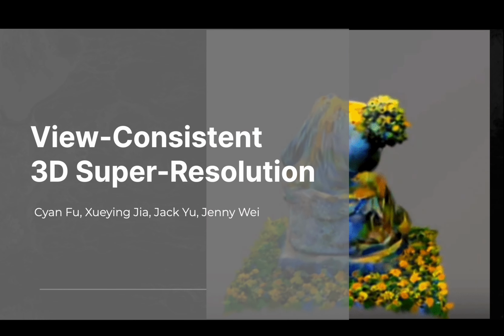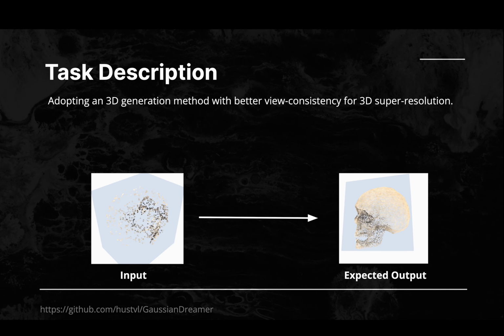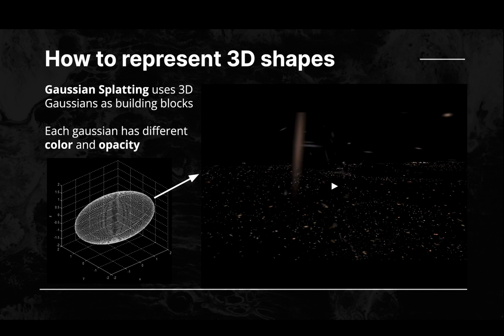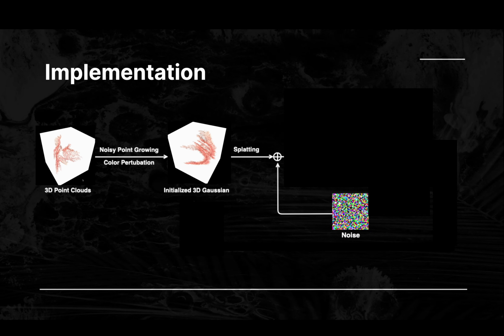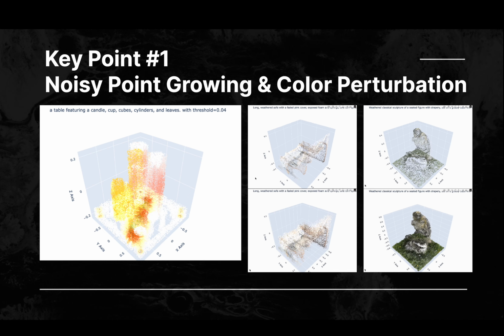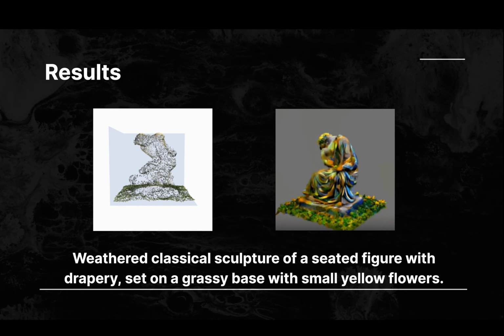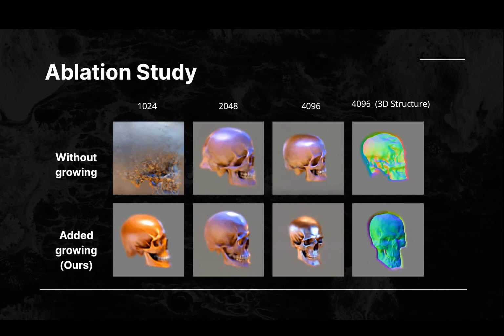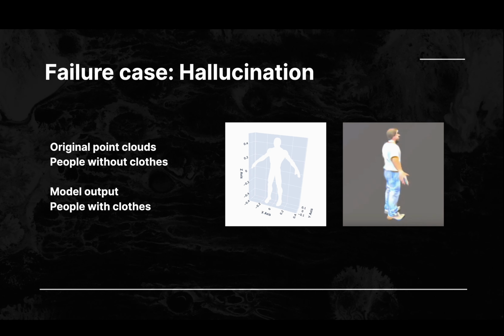View-Consistent 3D Super-Resolution - Team 36 - Intro to Deep Learning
3D is FUN!!!